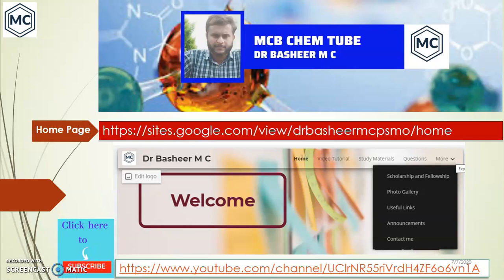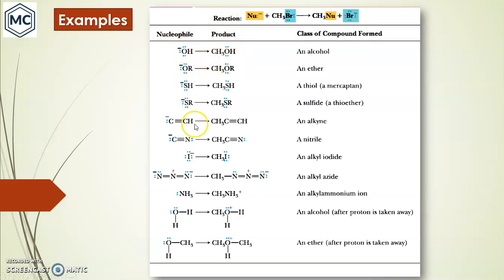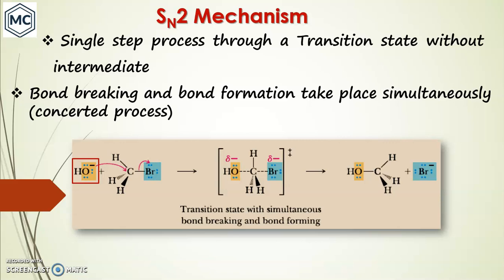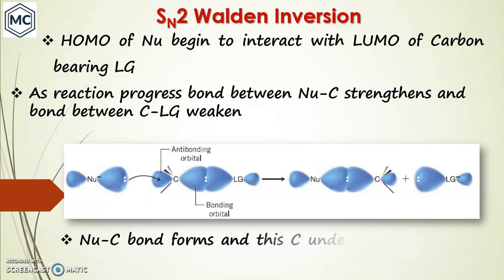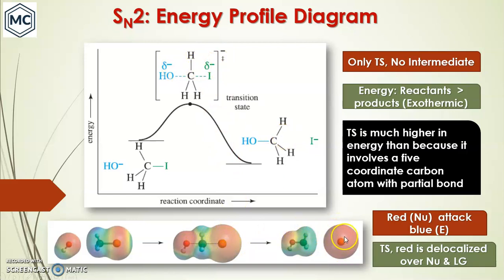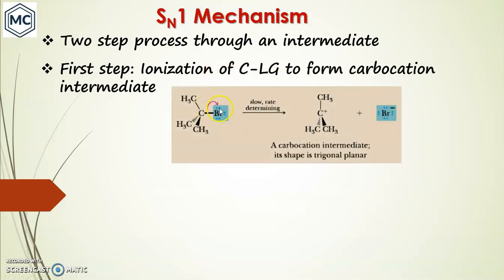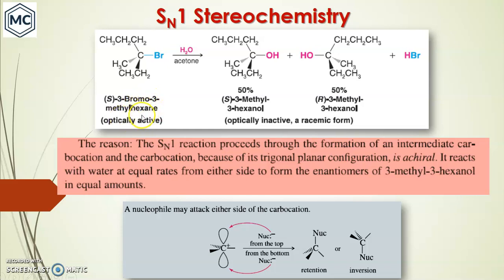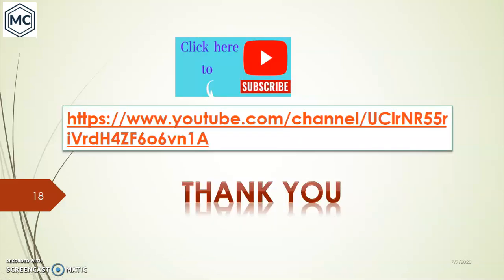Halogen Compounds LS 03: Nucleophilic Substitution Reaction: SN1 and SN2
Discusses mechanism, stereochemistry and energy profile diagram of SN1 and SN2 reaction: Useful for JEE, JAM, CSIR, GATE Exam